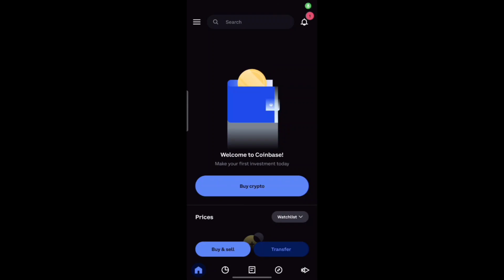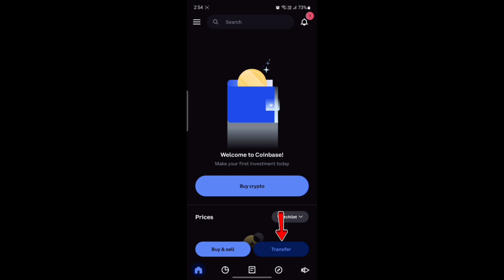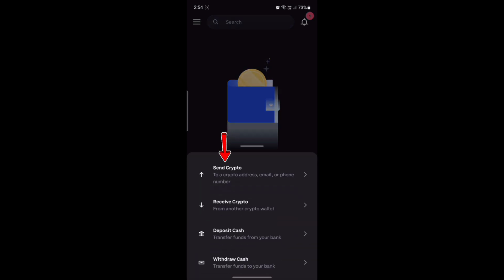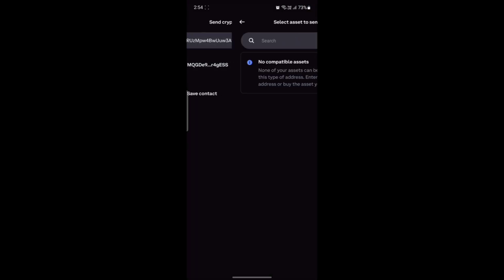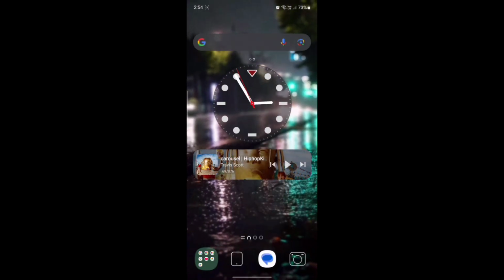How To Send Crypto From Coinbase To The Kraken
Learn the exact steps on how to send Crypto from Coinbase to the Kraken. Make sure you watch the video till the end for better assistance.